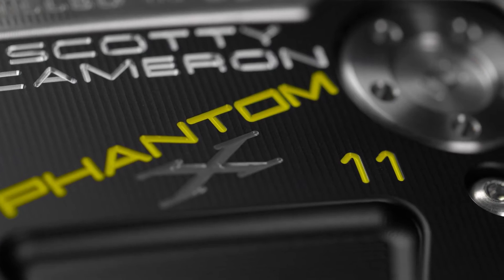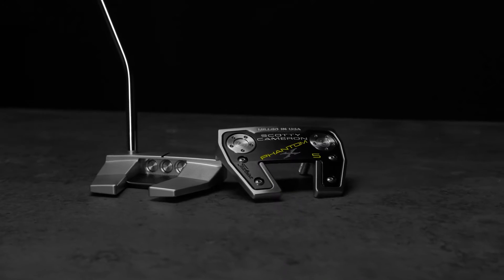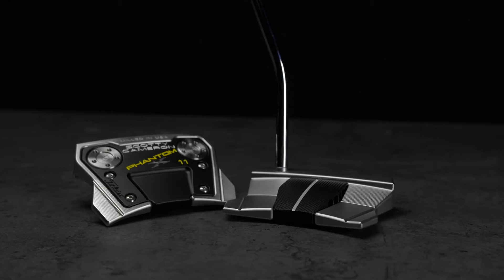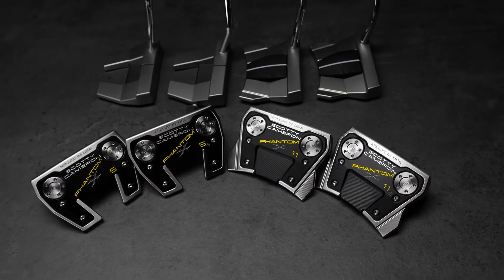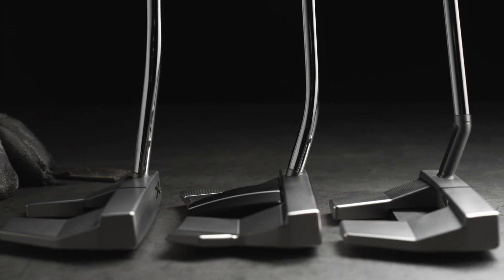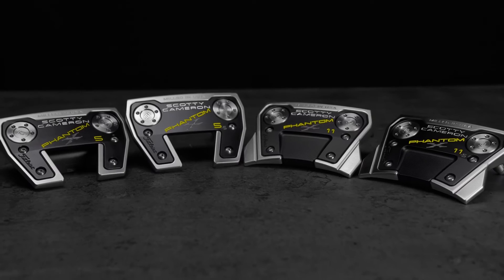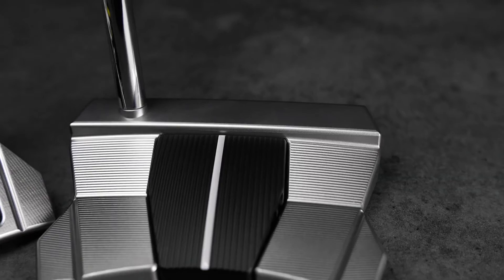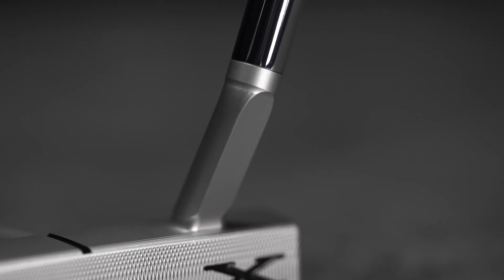Introducing New 2021 Phantom X Mallets Scotty Cameron Putters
The updated Titleist Scotty Cameron Phantom X Putters differentiate themselves from the previous models with their 303 stainless steel face and darker, more muted alignment line colors. Every Phantom X Putter is a precision milled, multi-component mallet.  The models are slightly more compact that their Futura predecessors with sleek, ground-hugging contours that pleasingly angle away from the player to inspire confidence at address.  Their aluminum and steel components are perfectly matched for optimal weight distribution.

The new Phantom X 11 is based upon the winged, high-MOI, best-selling mallet design, but with a smaller, more compact shape.